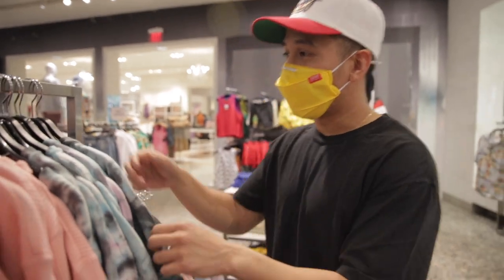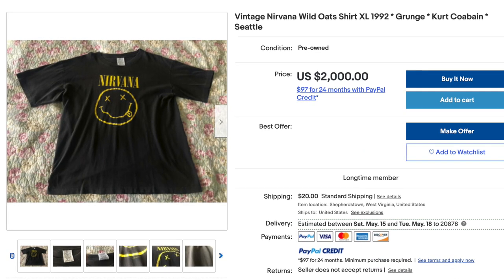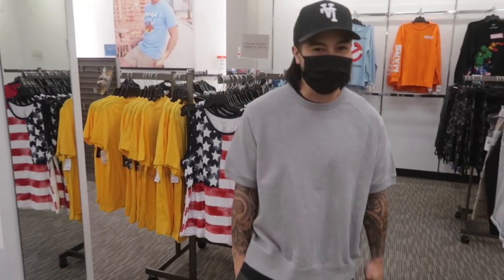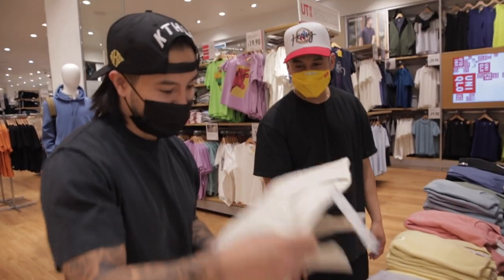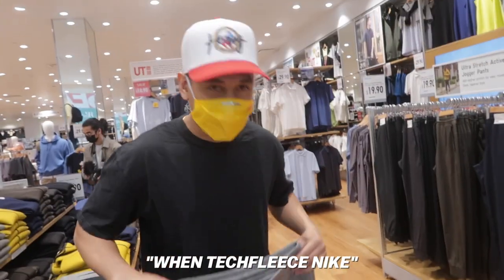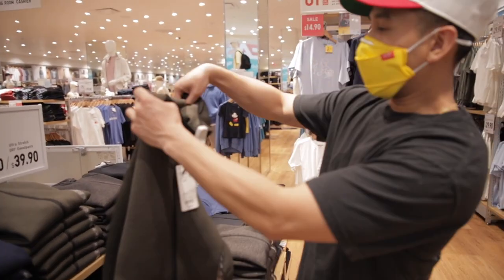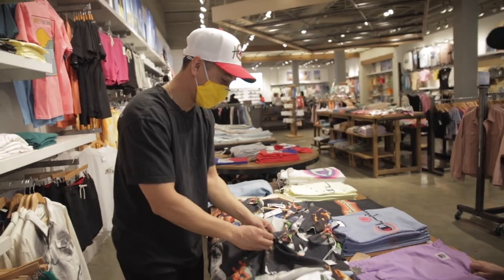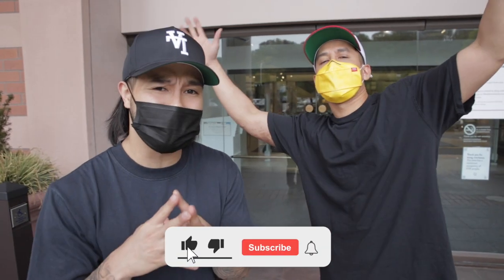SPRING/SUMMER SHOPPING! WHAT YOU SHOULD GET!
330 SW 43rd St
STE K535